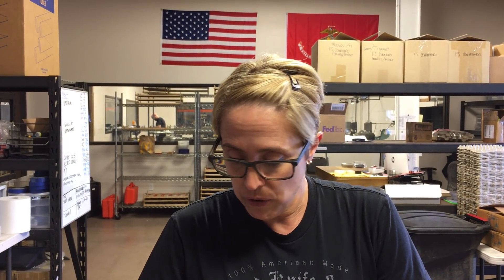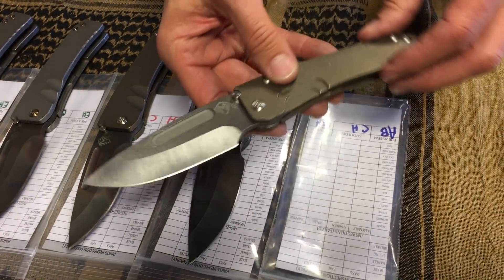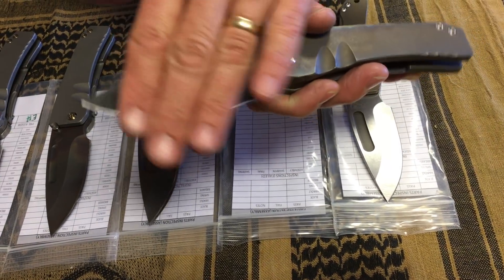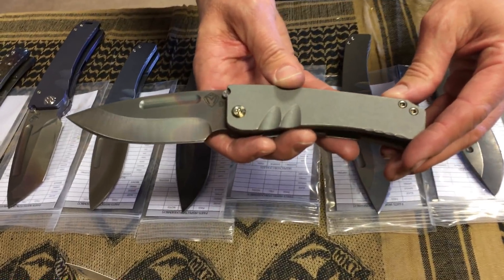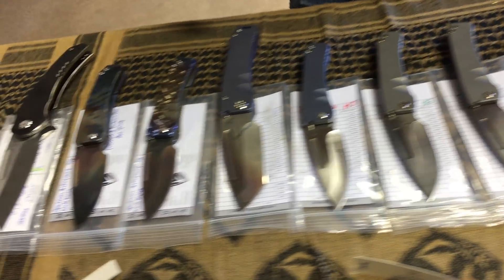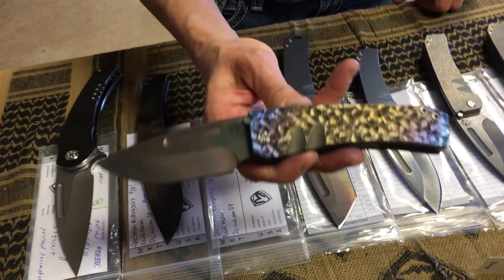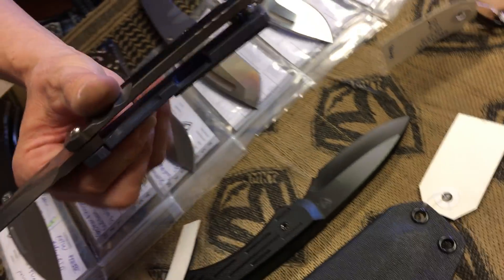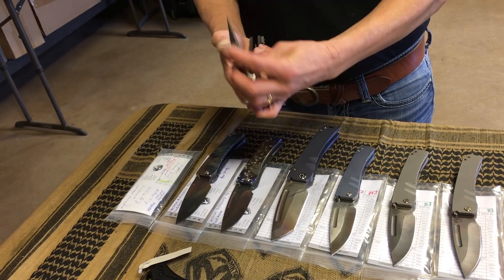Spectrum Shooting Solutions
Ton of Sexiness -- Slim Midi, Midi Marauders (2 Sexy Customs), Marauder, and the only Vyper with New Clip...